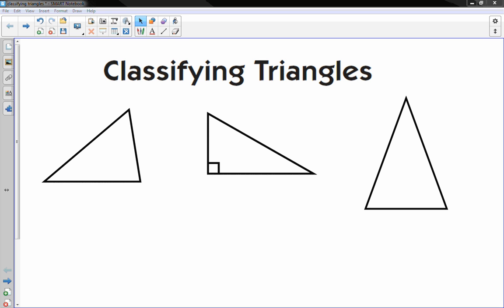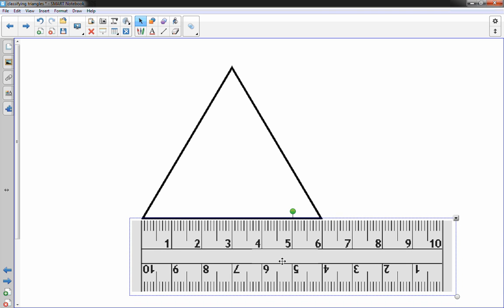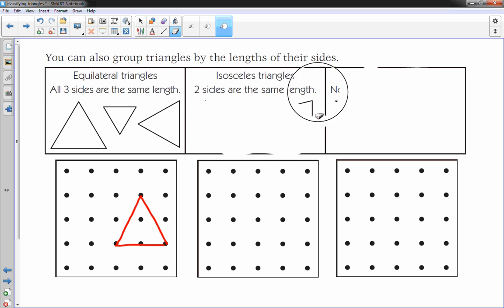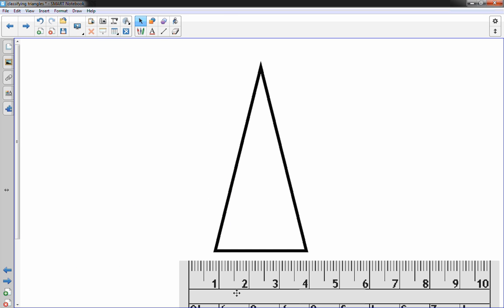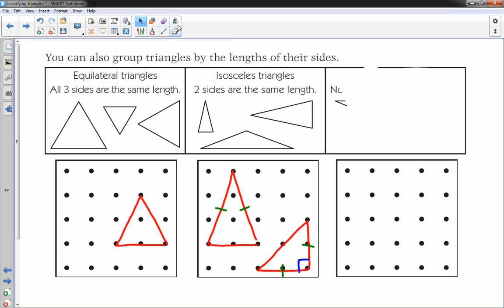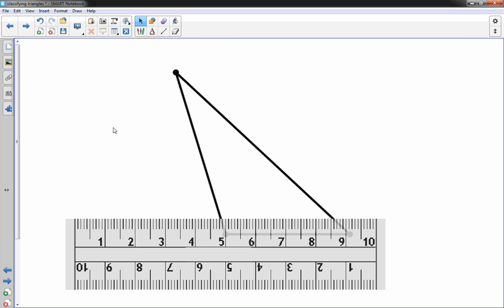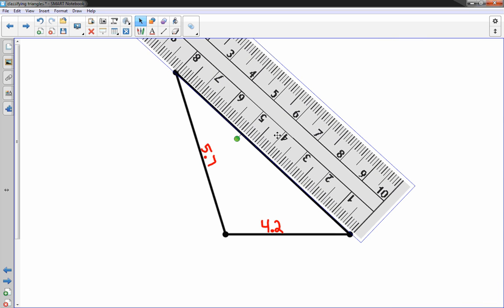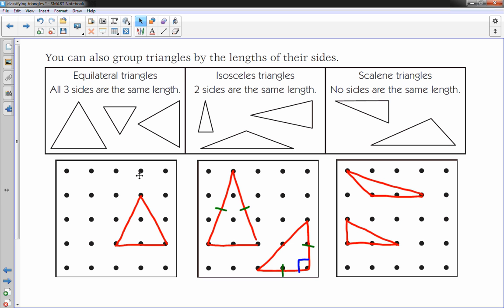Classifying Triangles by Length